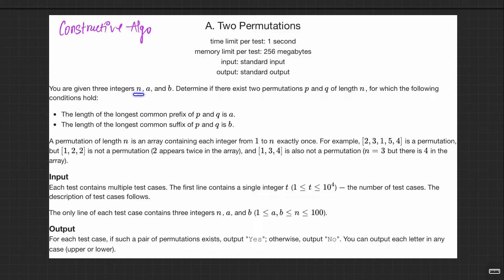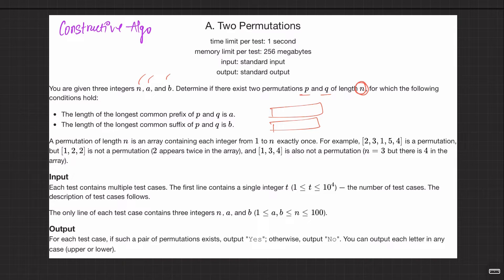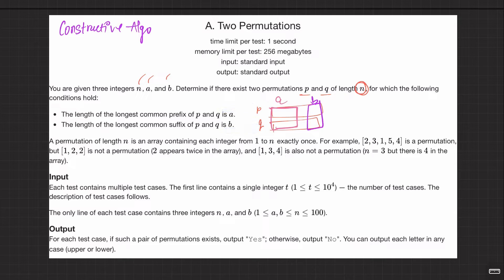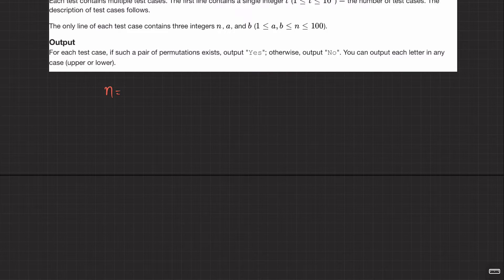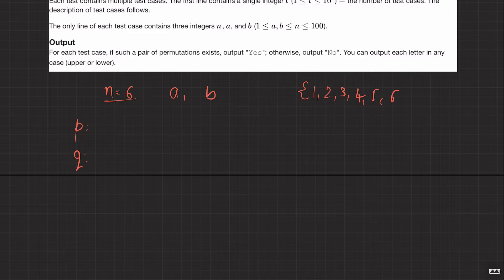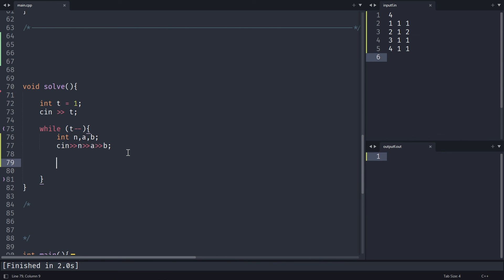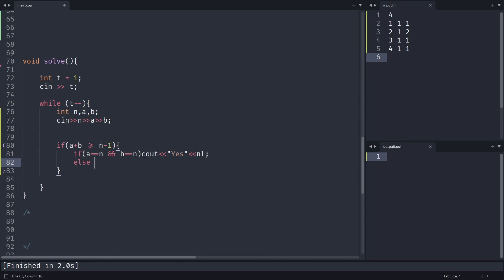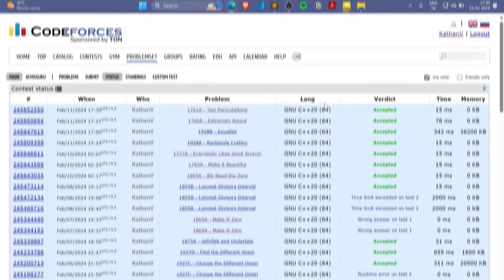Two Permutations | Codeforces | @TLE_Eliminators 's CP31 | 800 Rated | Q-31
We'll solve the question ' Two Permutations' from TLE's CP31 sheet, an excellent resource for anyone looking to improve their competitive programming skills.